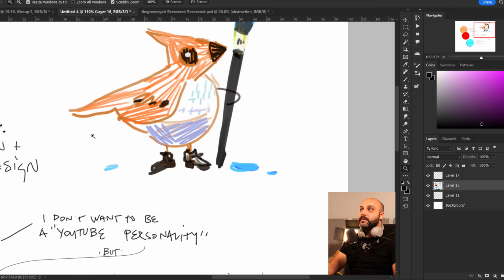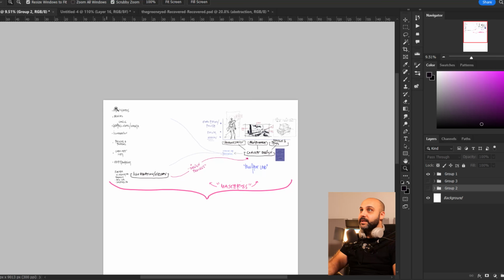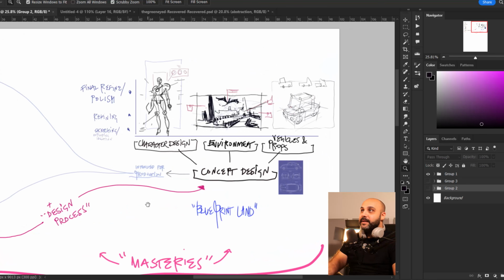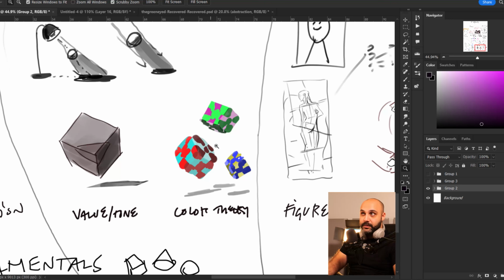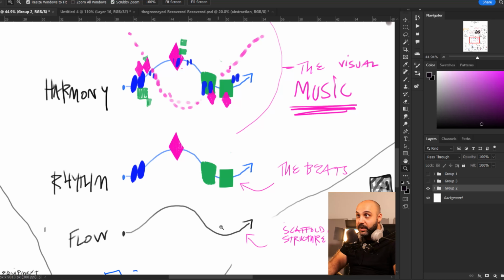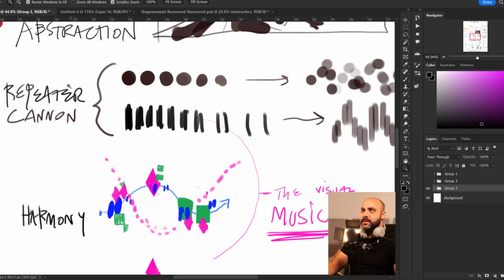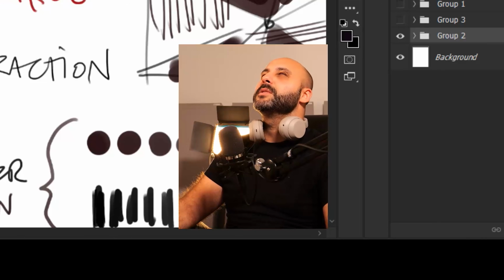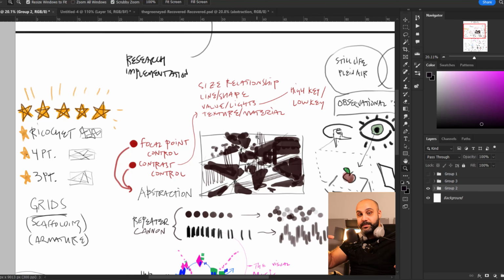Soft update - YouTube, MEDSMAP 2, etc -